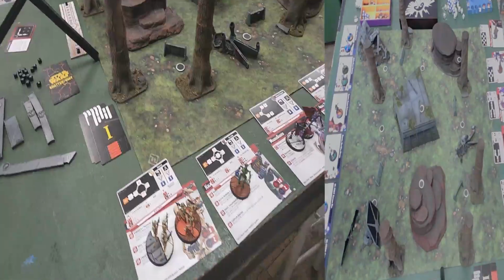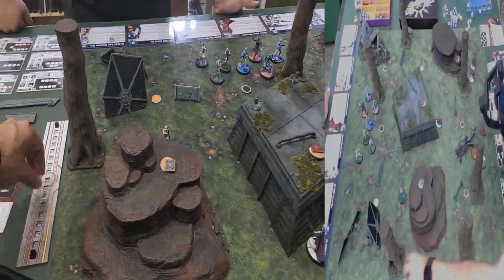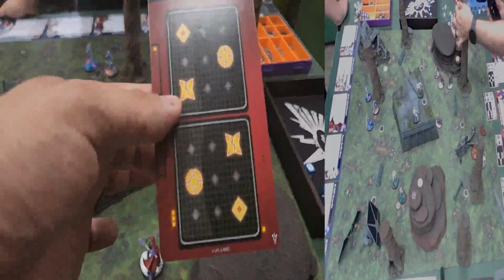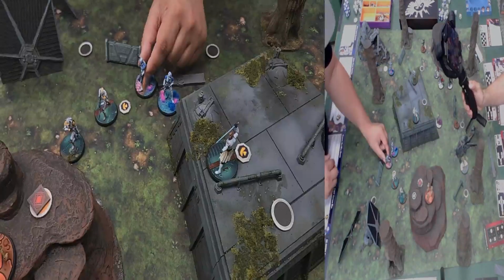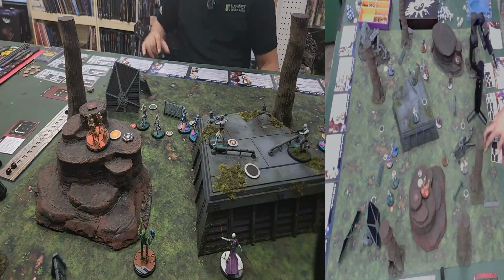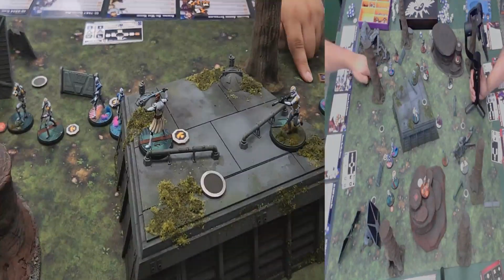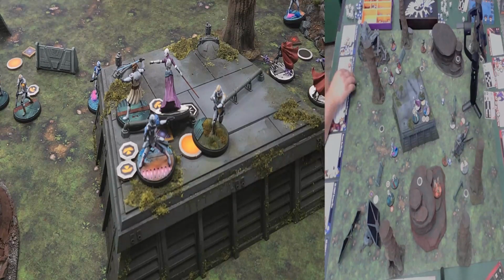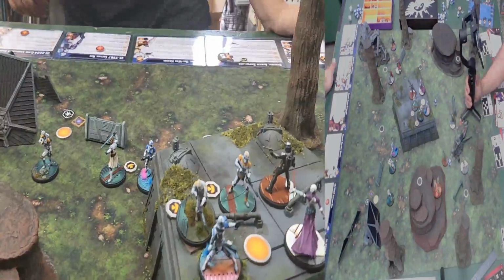Learning Shatterpoint Battle Report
In this battle report, Dave and Josh run through a learning game of Star Wars Shatterpoint. We take you through how to set up the game and play it. Any caught rules errors will appear on screen. A dedicated learn to play coming soon.